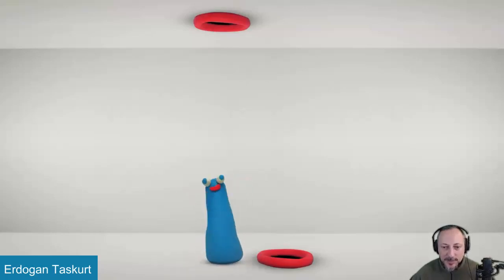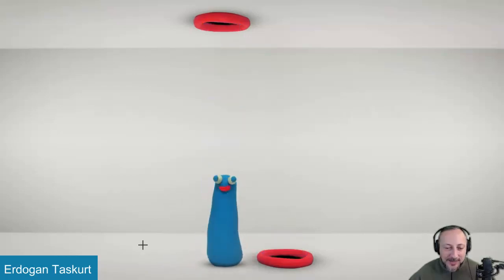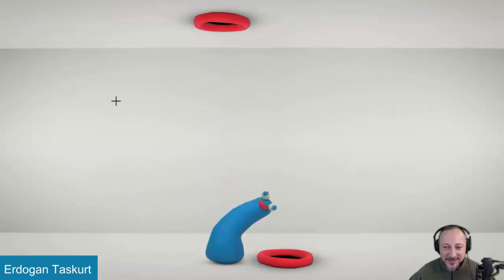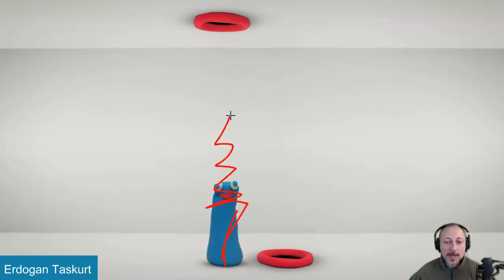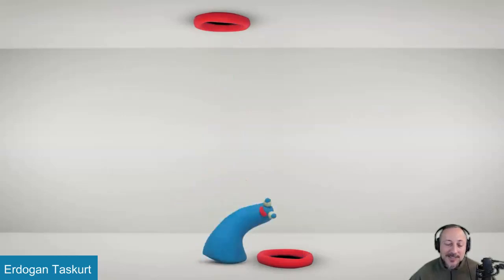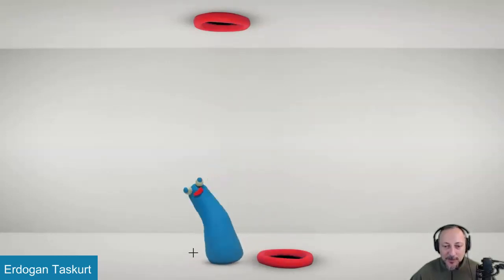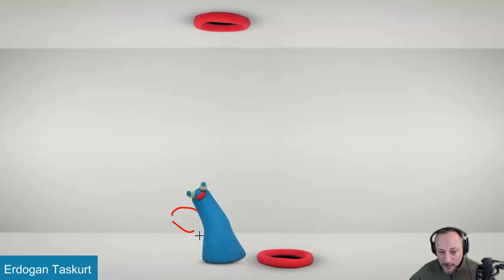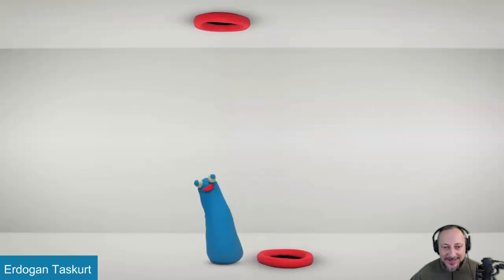JD HAAS QUICKFIRE FEEDBACK FEB "STOPMOTION" - Erdogan Taskurt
Up next for a JD Haas review is Erdogan Taskurt's wibbly wobbly portal claymation!

Here's a clip from our series of Jean Denis Haas Quickfire Feedback for our February "Stopmotion" AnimChallenge Submissions!